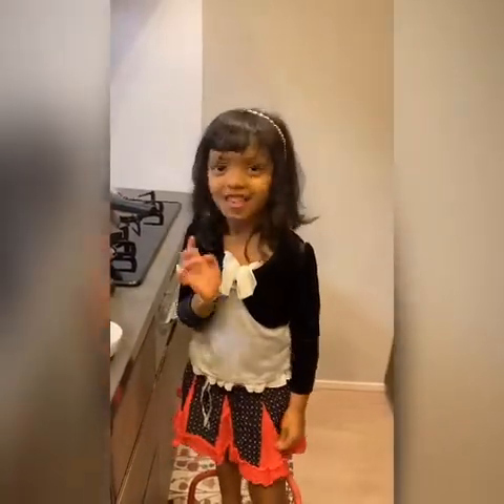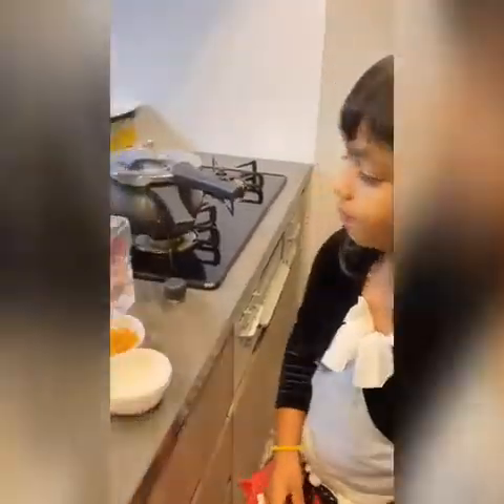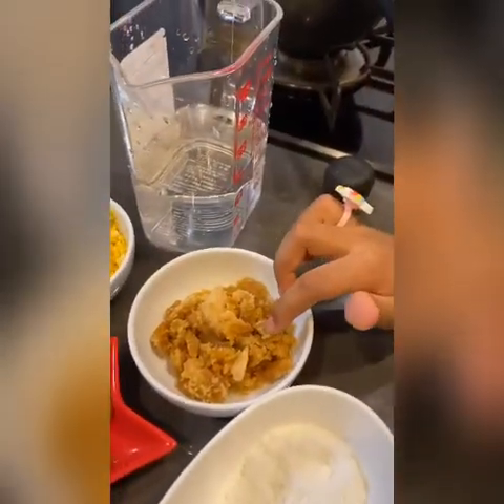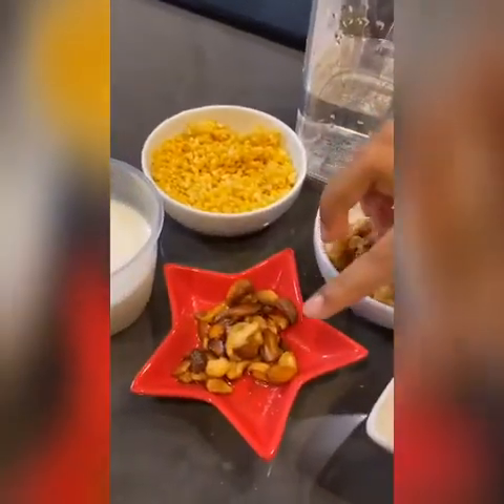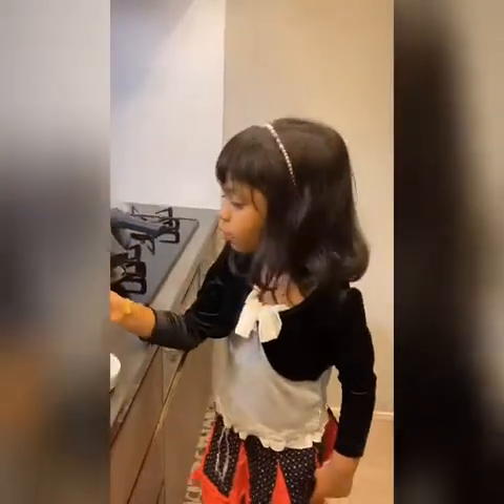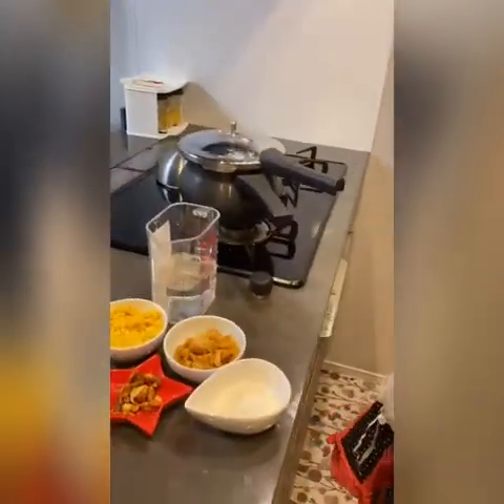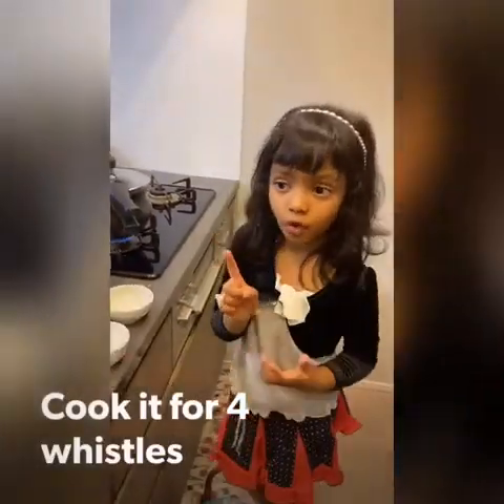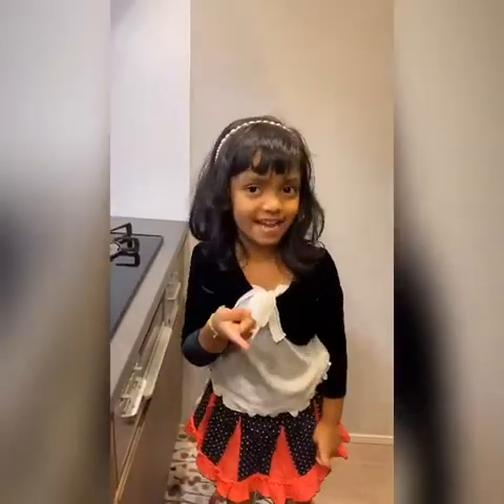Moong dal payasam!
One more delicious recipe for vinayaka chaturthi.